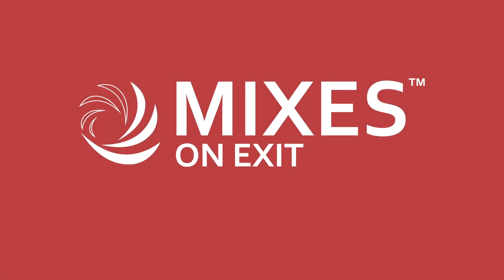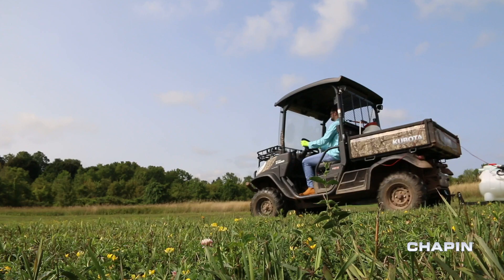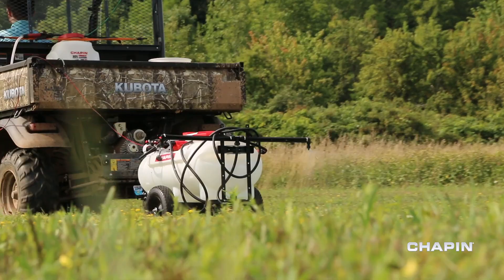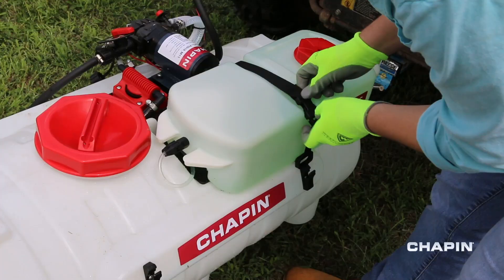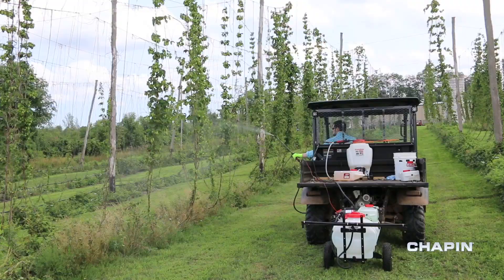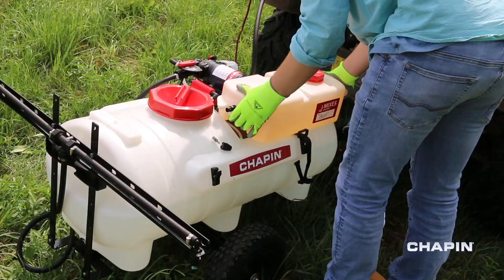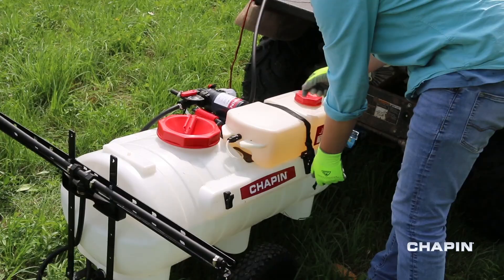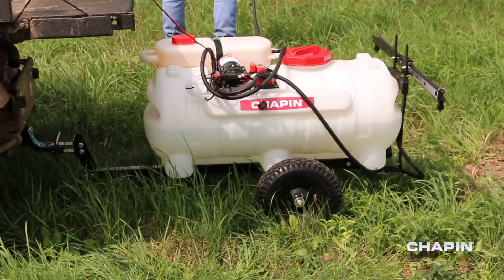Chapin Mixes on Exit Tow-Behind Sprayers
Mixes on Exit Tow-Behind Sprayers come in 15 and 25 gallon sizes (Models 97661 & 97761 [shown])